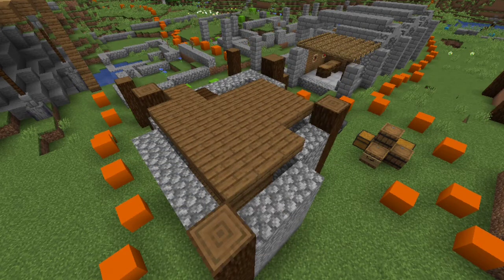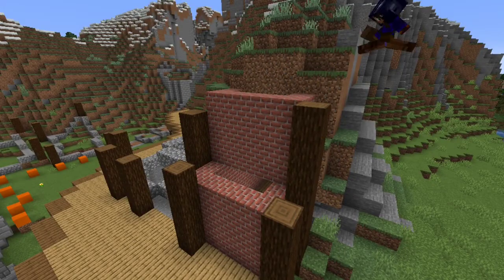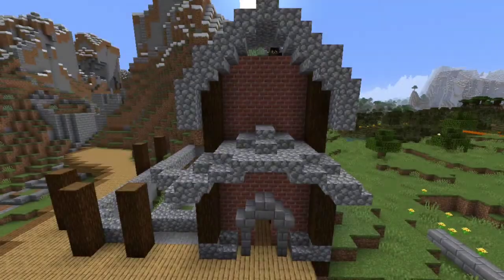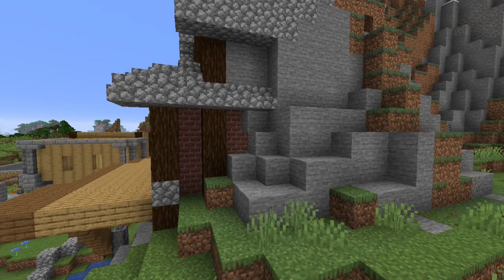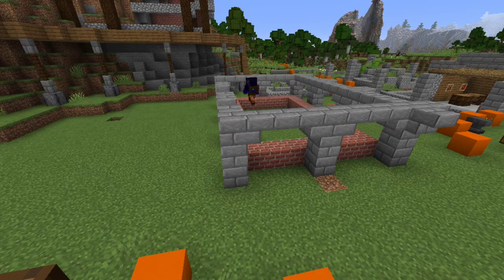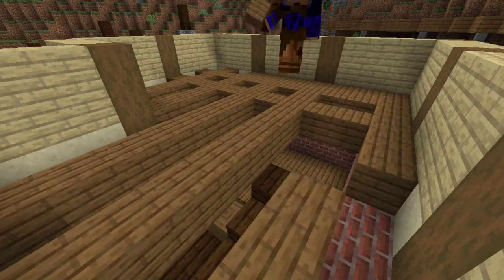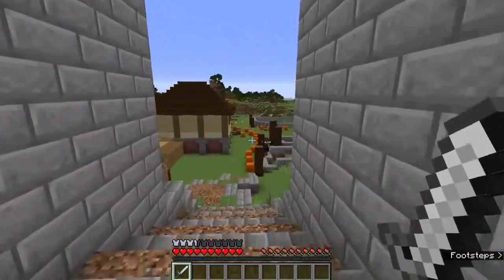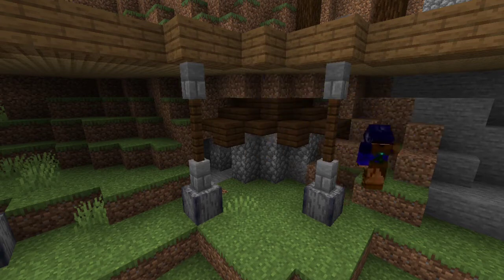Mountain City Part 1 [Minecraft Time-lapse]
today's episode is a Minecraft Time-lapse of me beginning a build which I had already begun to work on within my own spare time. while the buildings are not the best, I still wanted to try out this form of video to continue producing new and varied content.

Minecraft is a sandbox survival game with a lot of various content, in this time-lapse video, I will be working on a side project of mine as sort of a test for the Minecraft survival series I have been working on, with some post commentary on the side as I work diligently on the build.

the Minecraft Time-lapse is not set in stone, several parts will be built off the camera, I'll be building more next week and uploading it when I can, I hope you all enjoy the video and if you like it why not consider subscribing?